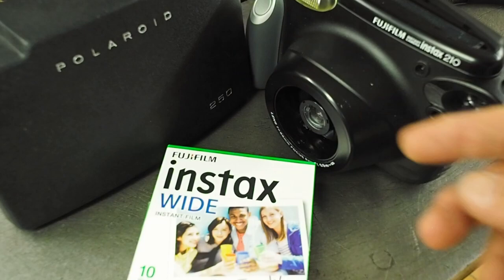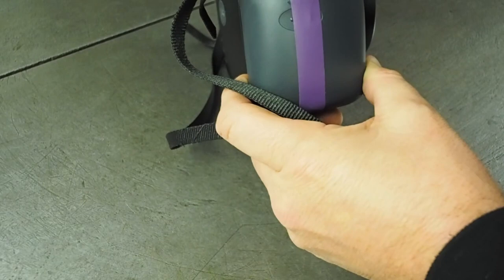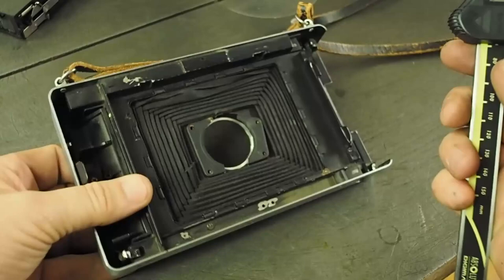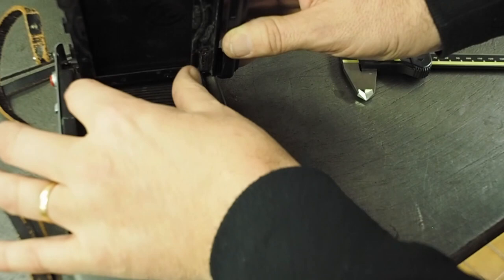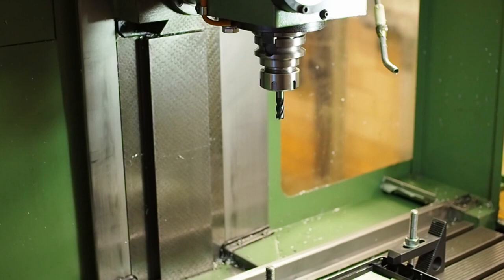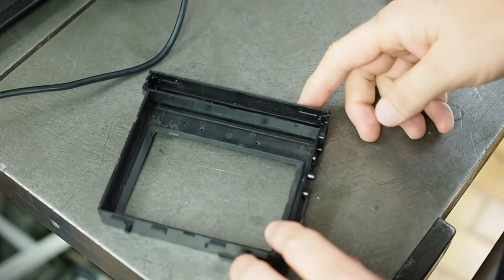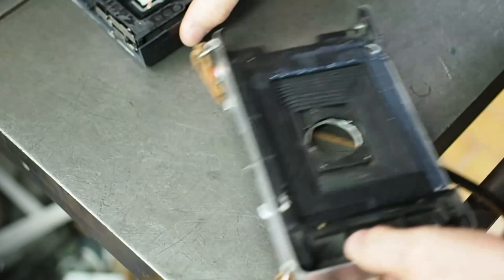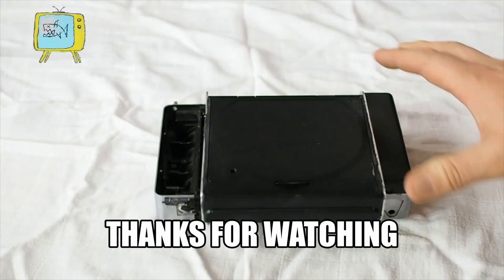Why is it hard to use Instax film in a Polaroid camera? Hacking a Land camera. Episode 1.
Since pack film is no longer made, and Fujifilm makes no decent cameras for  Instax wide film, it is desirable to modify Polaroid Land cameras to use Instax.  Lets make ...

INSTAFRANKENROID!

I had an old Polaroid 100 automatic Land camera, already hacked with a Mamiya 105mm F3.5 lens as a sort of Polaroid 180. This is the first in a series looking at modifying that camera to accept Instax wide film.As you can see, the fantastic industrial design optimisation of the Land cameras, puts the focus mechanism right in the way of where you would want to locate the Instax development rollers.

This video includes some machining on my LinuxCNC converted Maho MH400E mill.

Why not just buy a Mint Instakron RF70? me, that lens doesn't really inspire me for the price. I hope they make a further version with a better, faster lens, a hot shoe, and a combined veiw/rangefinder.